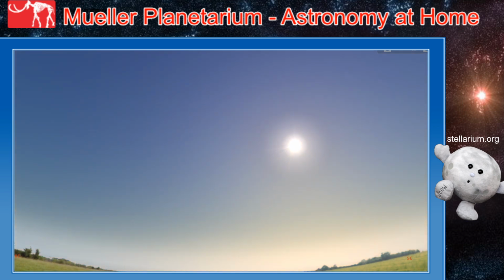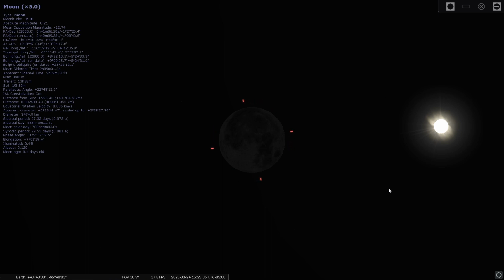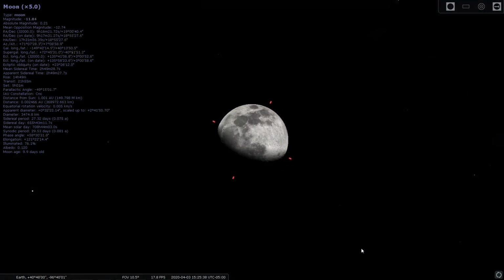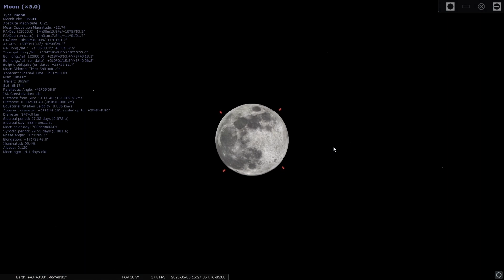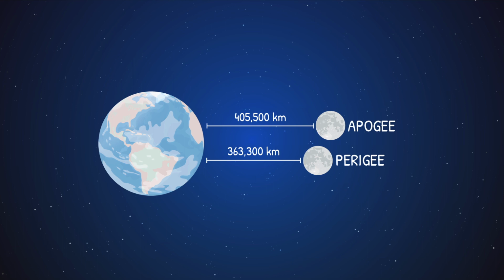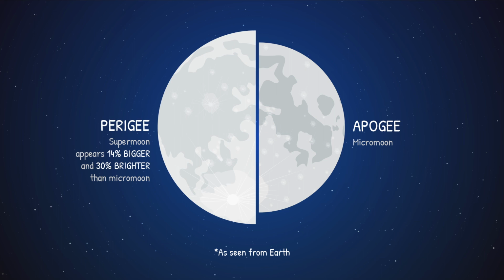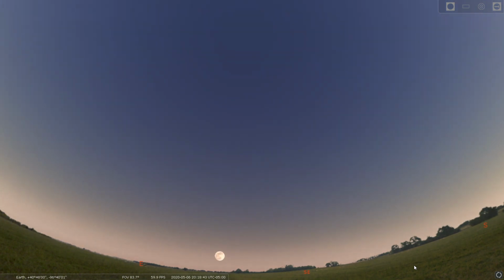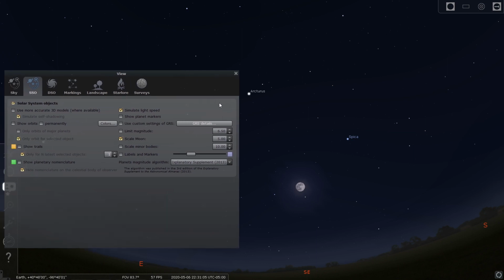UNSM Mueller Planetarium Astronomy At Home - The Moon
Explore our nearest neighbor in space - the Moon - with some simple observations. You'll be surprised at how often the Moon changes shape and why it sometimes appears different in our sky.